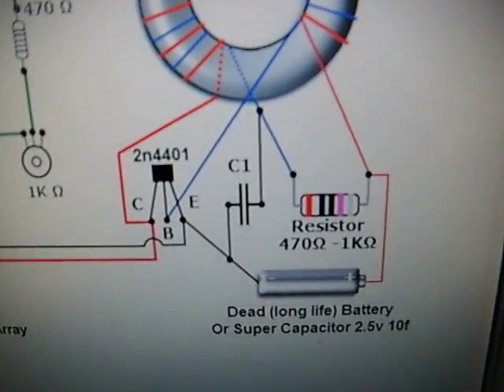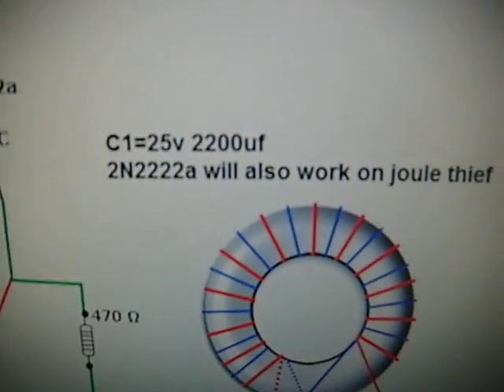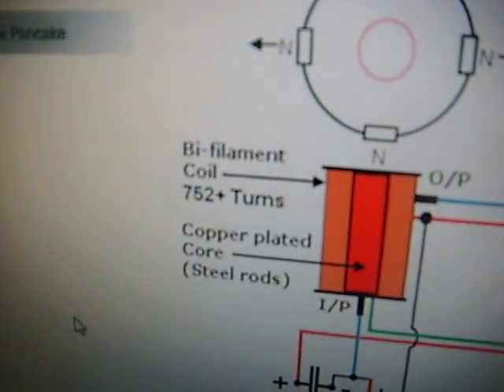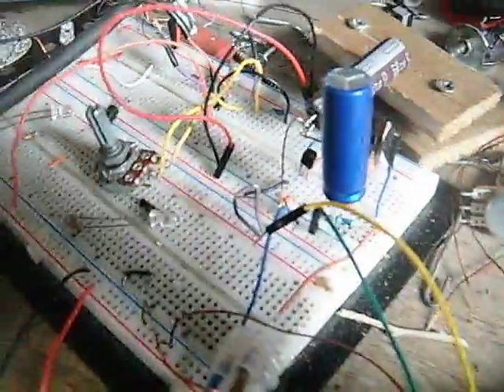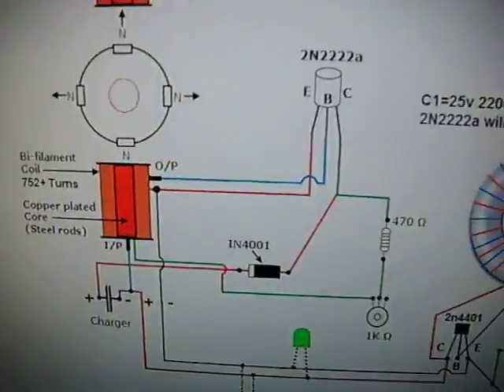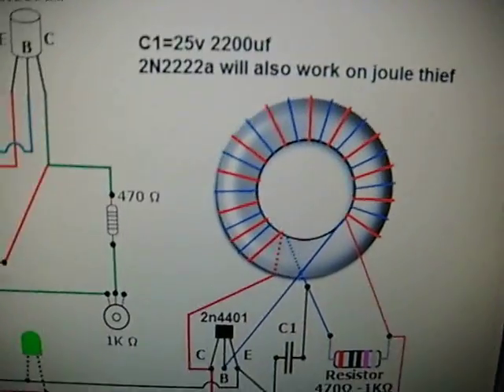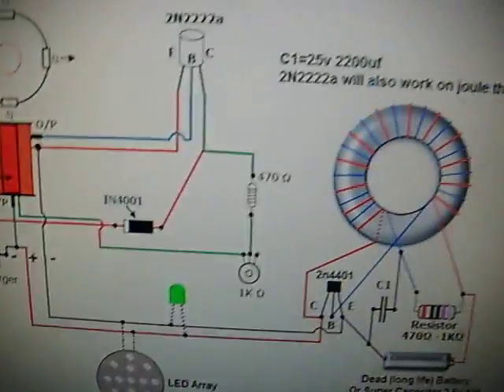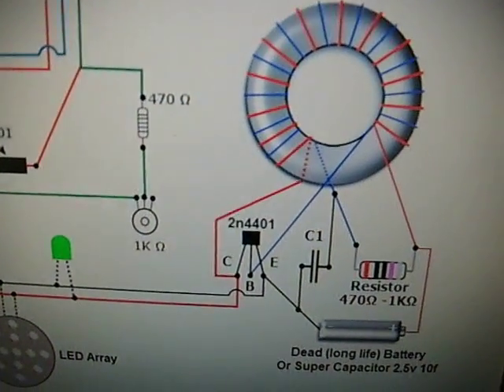Schematics for Joule Thief Bedini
This WILL NOT tun the rotor on it's own (unless using a magnetic bearing or virtually no friction), the rotor is driven by a separate USB powered Bedini Circuit